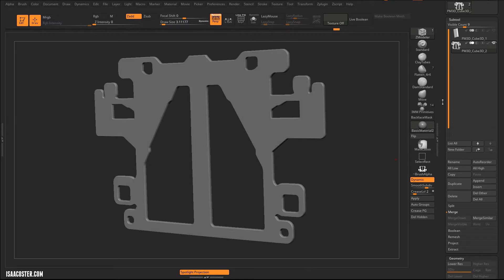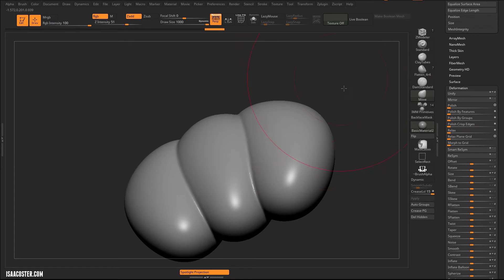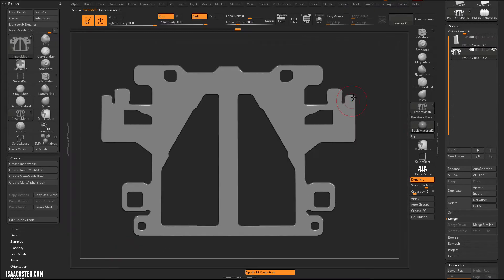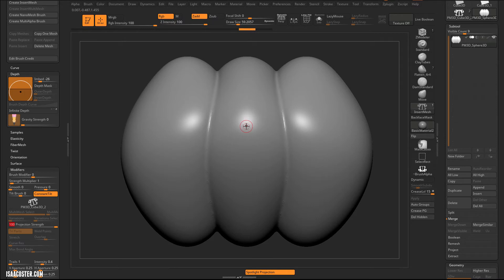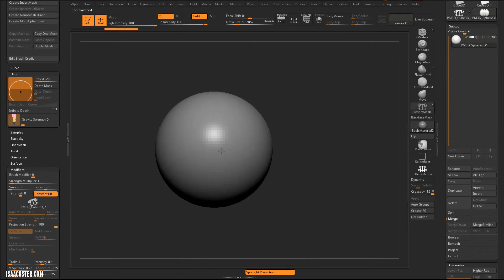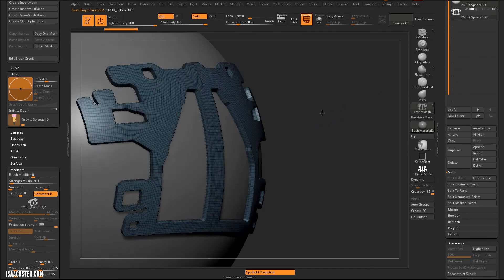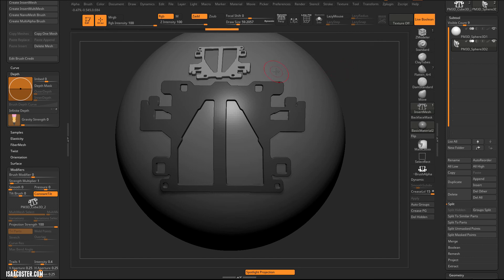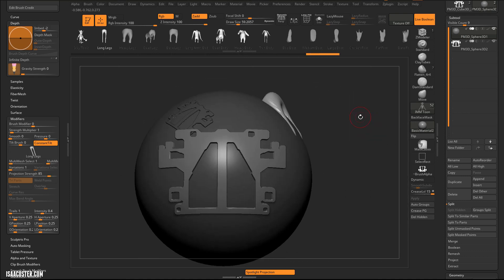Hard Surface Modeling with Zbrush 11 - IMM Projection Strength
In this free tutorial series, Isaac Oster demonstrates some of the many powerful hard surface modeling features available in Zbrush.  Find more tutorials from Isaac Oster here on Youtube,